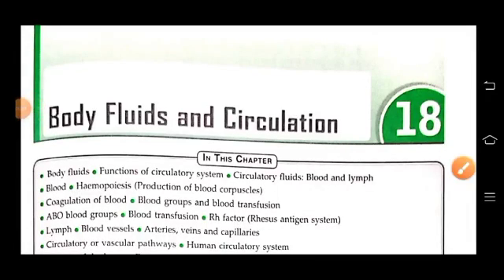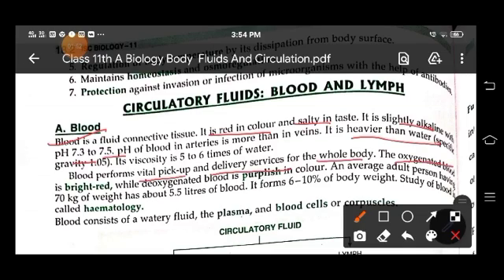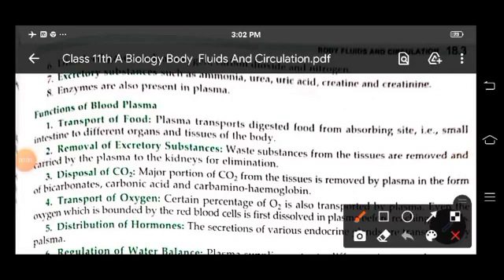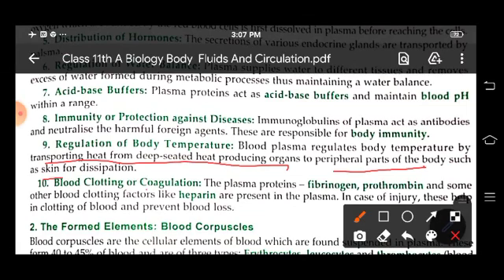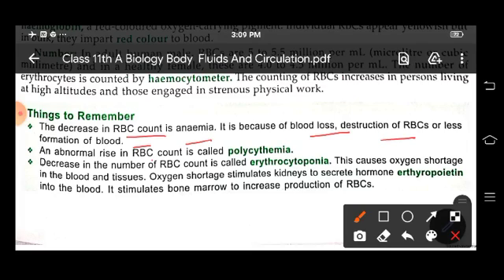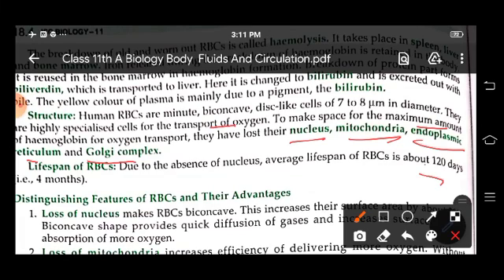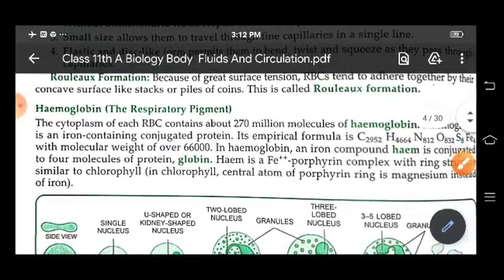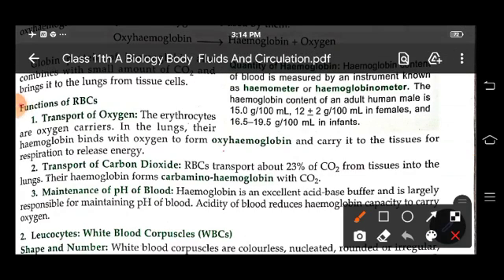Class 11A & 11B Biology chapter Body Fluids and itsCirculation Part 1